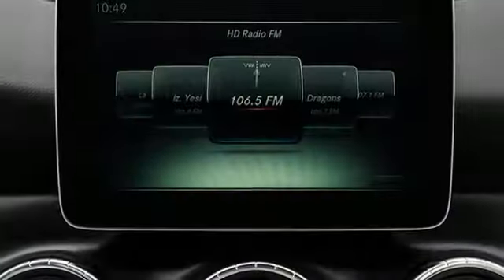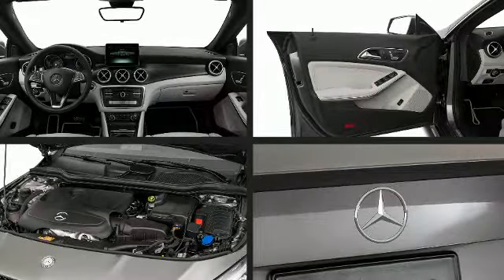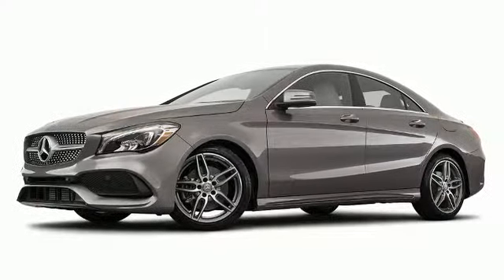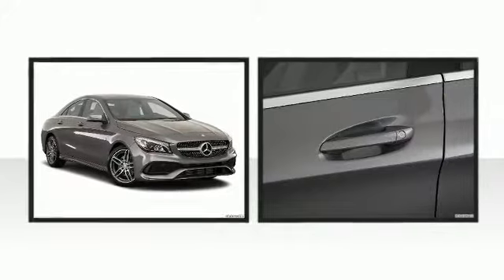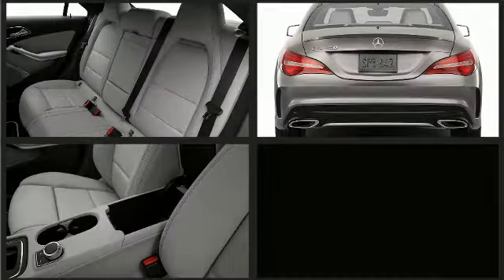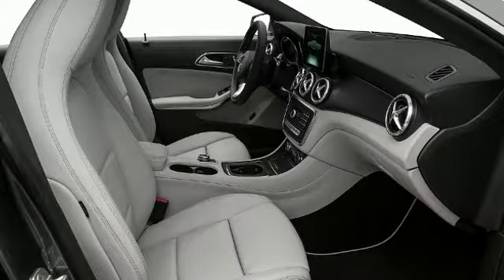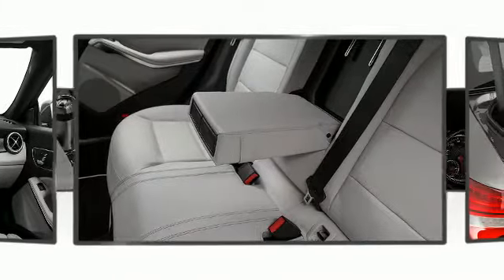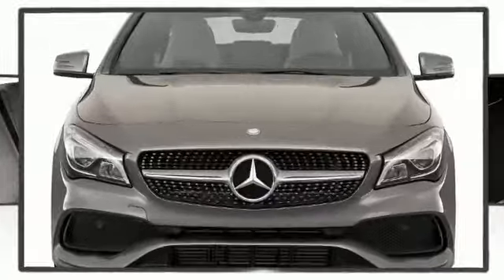2017 Mercedes-Benz CLA250 Coupe